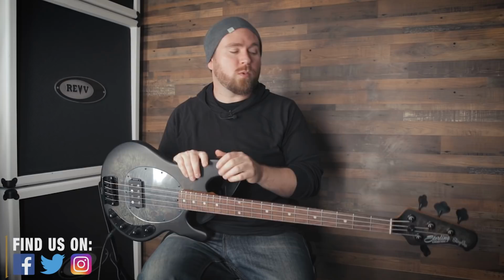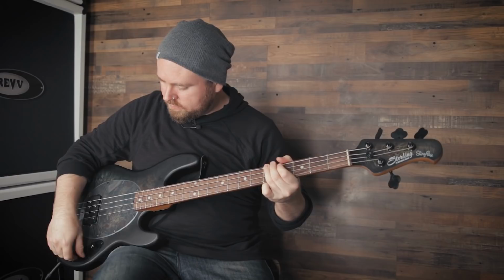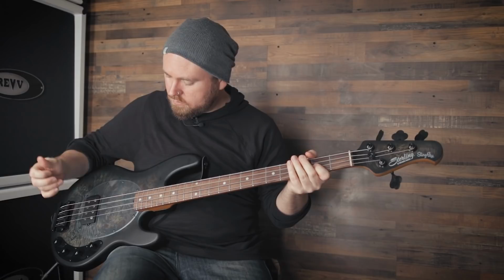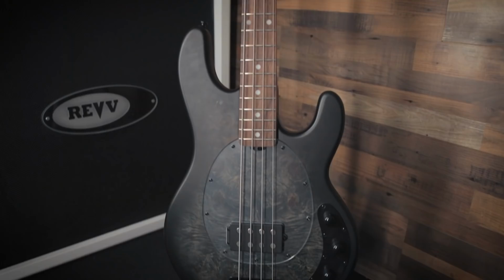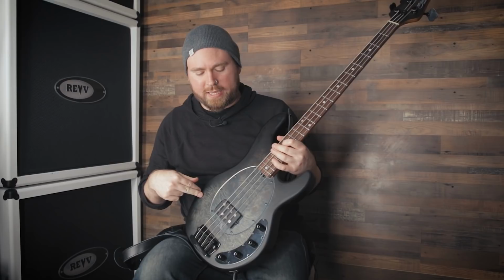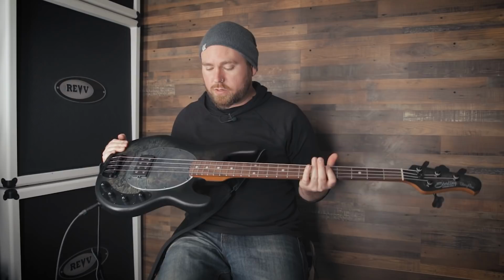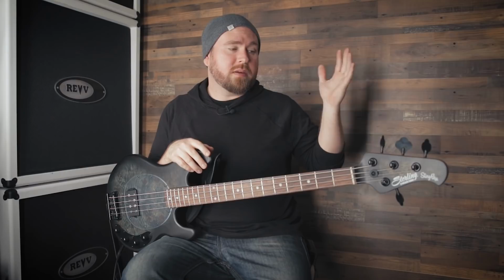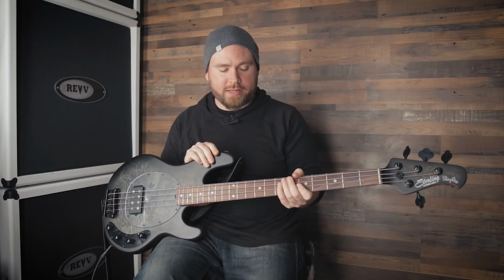All The Feel For Half The Price? STERLING BY MUSIC MAN StingRay RAY34 Bass Review | GEAR GODS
The Sterling by Music Man StingRay RAY34 Bass kills! Hold onto ya butts as we do a deep dive into the ultimate import bass.